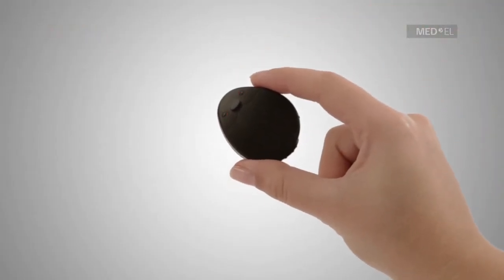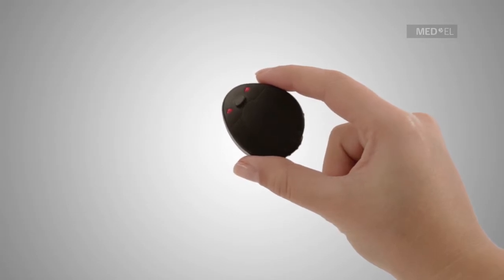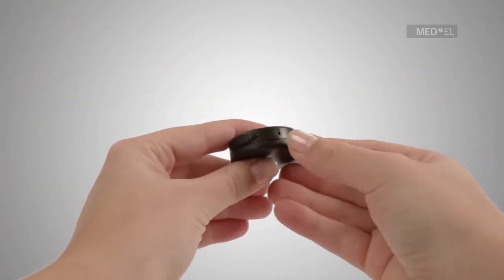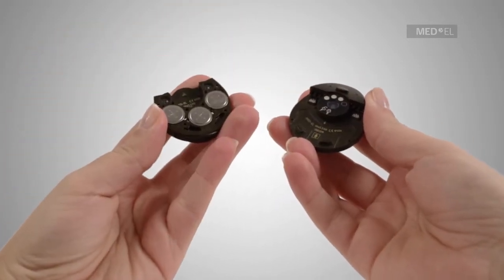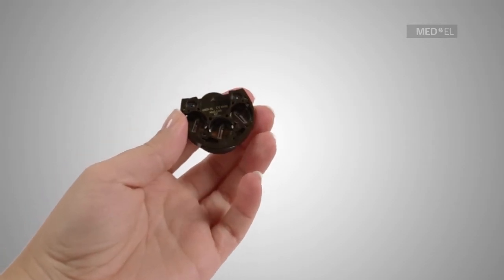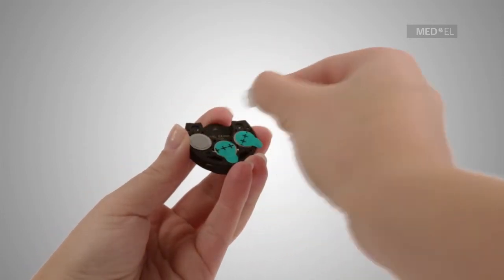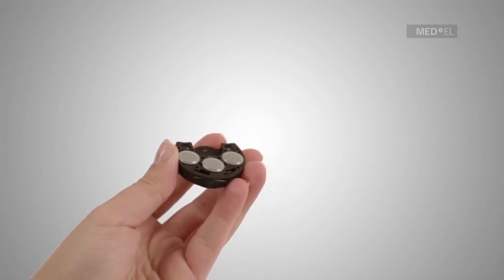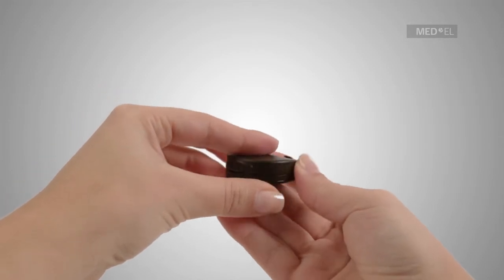Cara Perawatan Prosessor RONDO - MEDEL #3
Info lebih lanjut hub :
MED-EL Indonesia
hearLIFE hearing care center surabaya
Jl.Bogowonto no.25 B SURABAYA
Call/WA Fary MED-EL